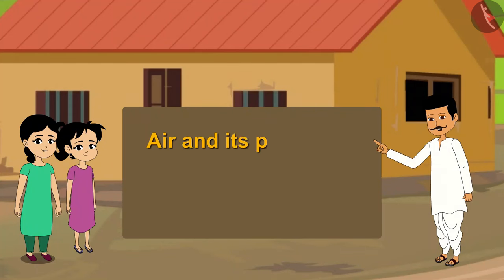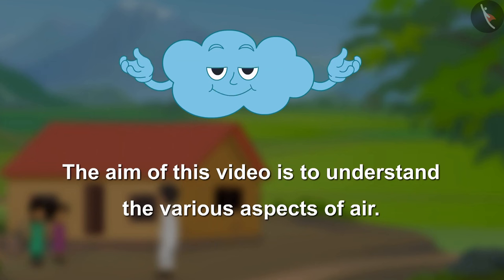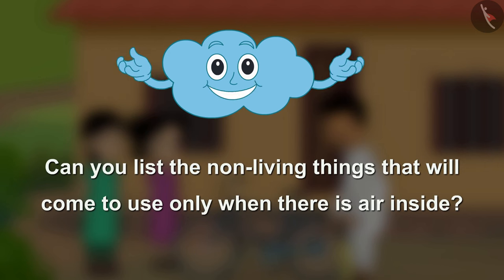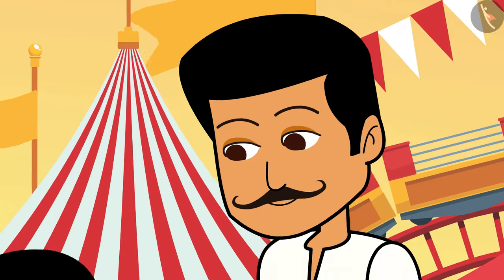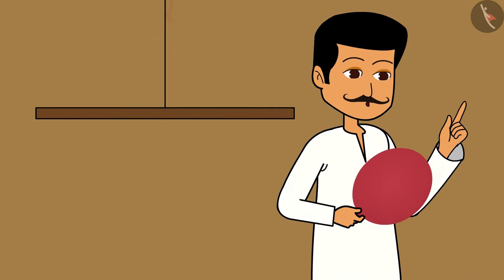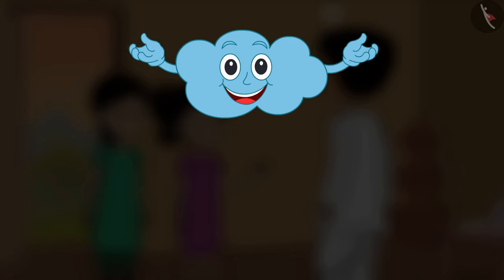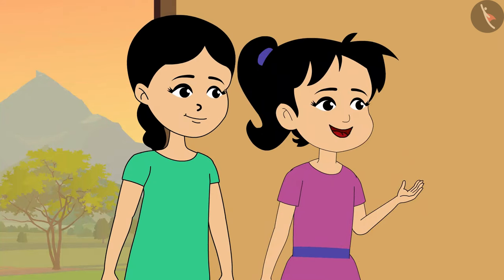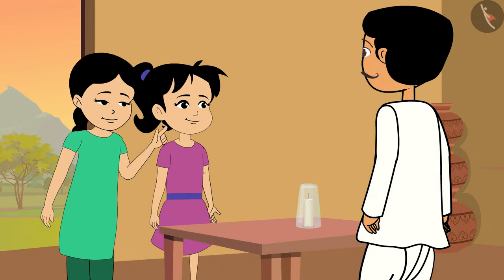Blow Hot Blow Cold | Part 1/2 | English | Class 5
Class 5 | NCERT | Blow Hot Blow Cold | Part 1/2 | English | Class 5 | Blow Hot Blow Cold | Heat

In this video, we will study about Blow Hot Blow Cold.